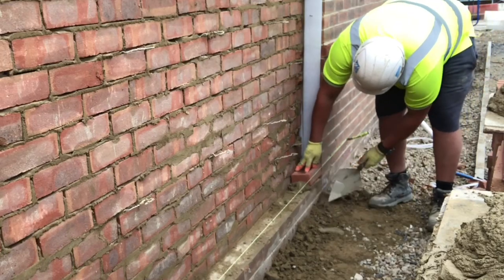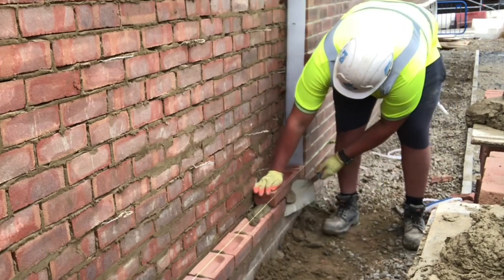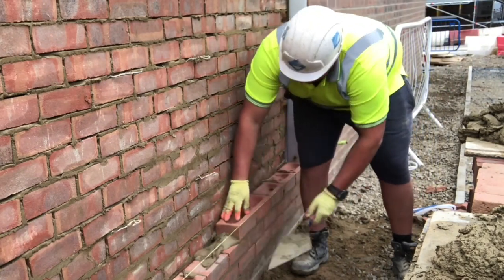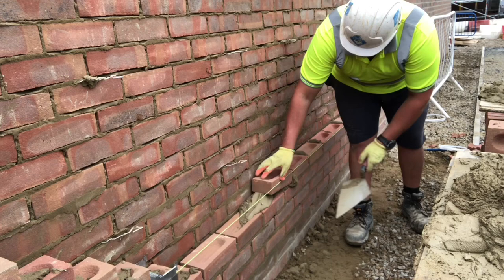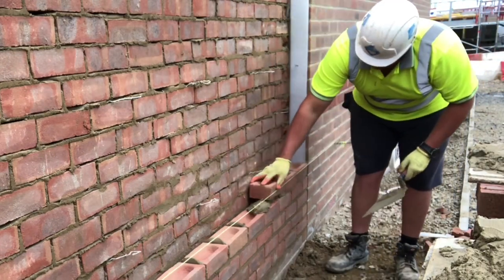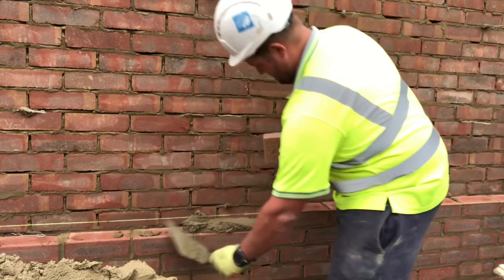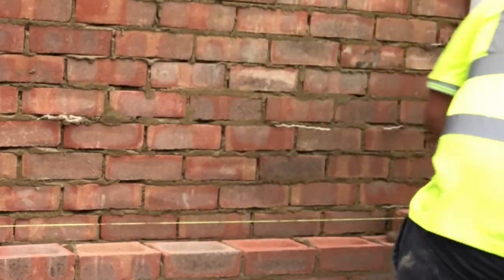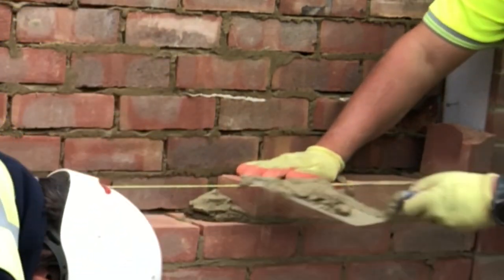Bricklaying Vlog - Boundary Wall Build - Some Weeks it’s a Marathon Not a Sprint? - Part 4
Part 4 of 4 on this Small Panel of Boundary Wall